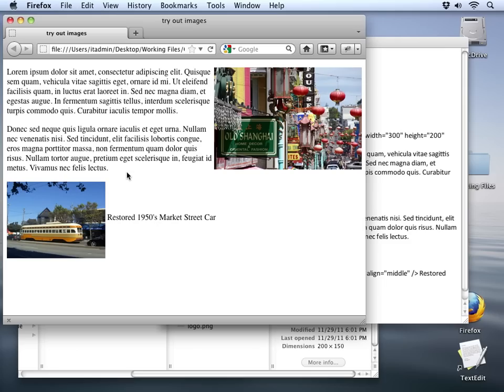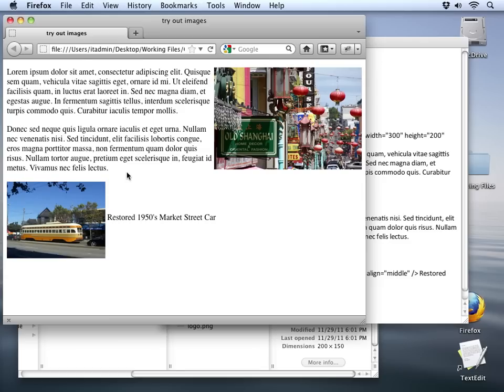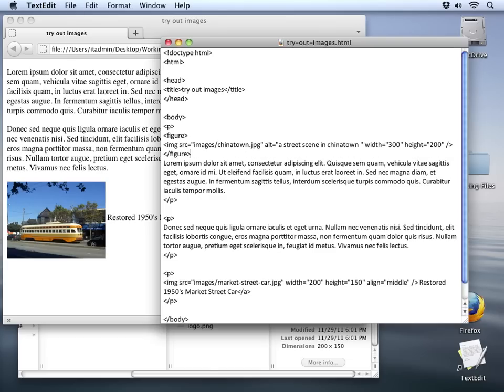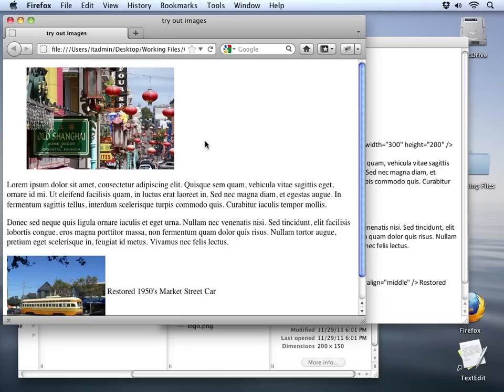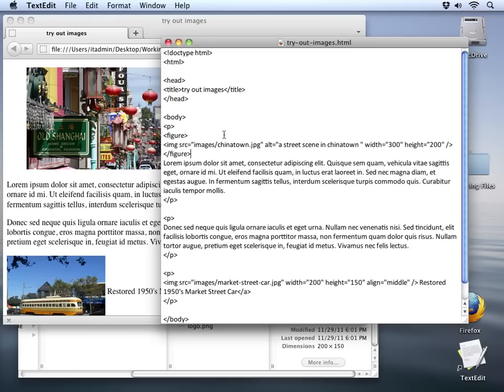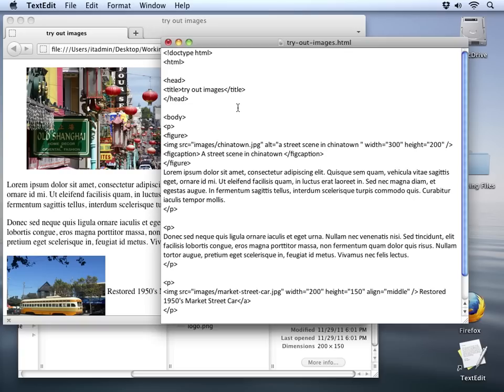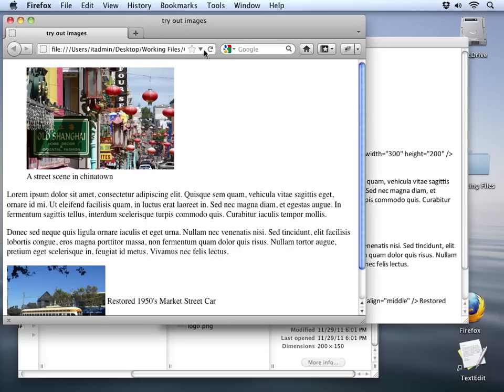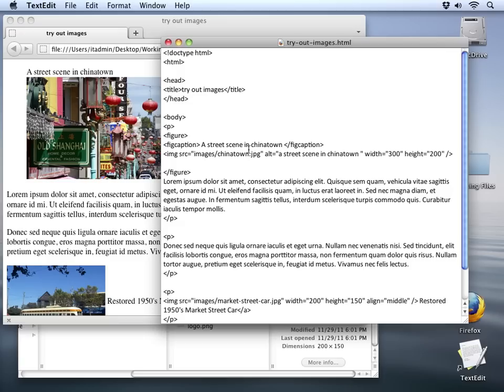HTML5 Tutorial | Using the Figure Tag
More details on the full Solidworks course can be seen . This tutorial clip is a brief example from the complete training course. For more HTML5 videos you can visit our main website. YouTube